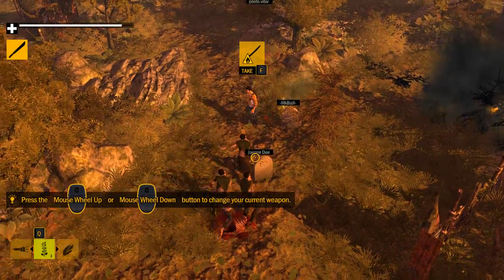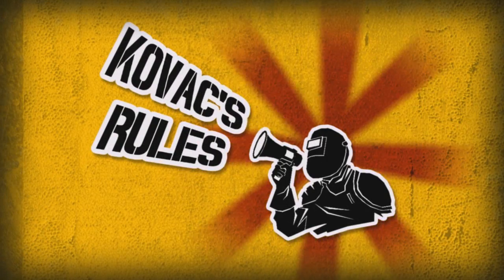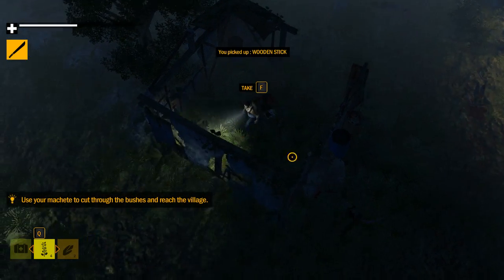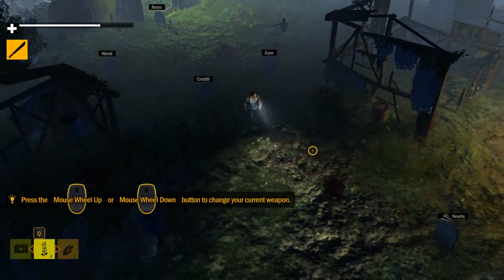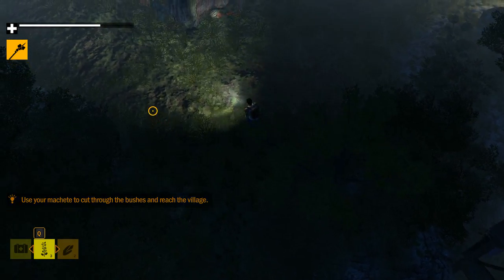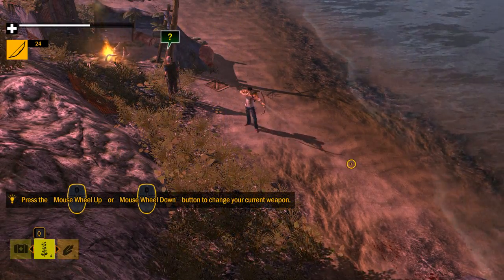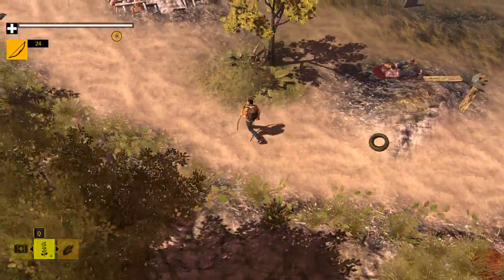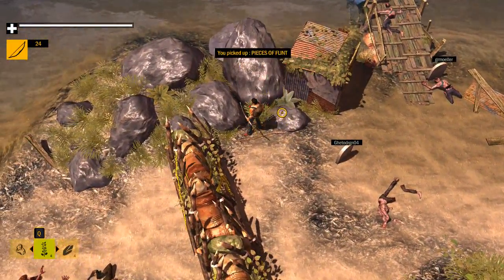Let's Get Crafty-Let's Play How to Survive [Blind] EP2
Thank you so much for your comments and likes: I really do appreciate it, Friends!

Welcome, Friends, to Let's Play How to Survive! This is a zombie survival horror action RPG game with a strong focus on crafting developed by EKO software published by 505 Games in 2013. We've been stranded on a seemingly deserted island which we find to be crawling with the walking dead. We must collect what we can and keep our wits about us to make the tools and weapons that we'll nee to survive. With the help of a well-equiped survive, Kovac, we'll learn just How to Survive when the dead walk the earth.

Future episodes may include PVP,  Co-op, or multiplayer in both story and challenge modes! Enjoy friends. Let's see if we have what it takes to know How to Survive!